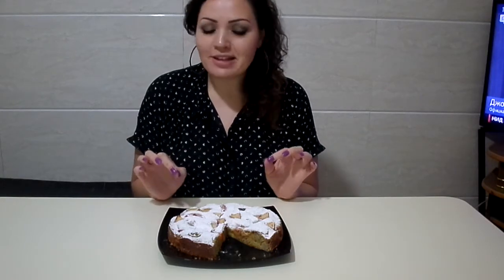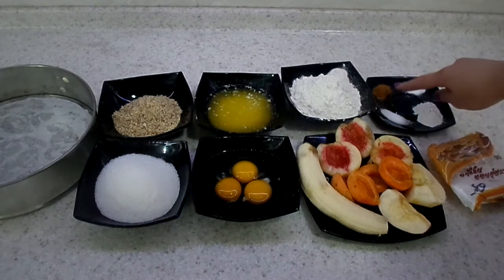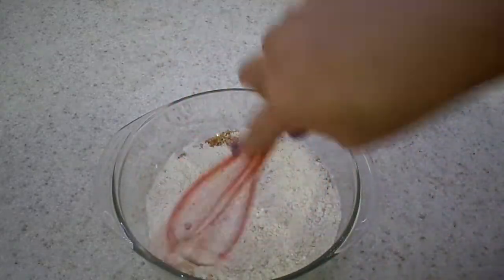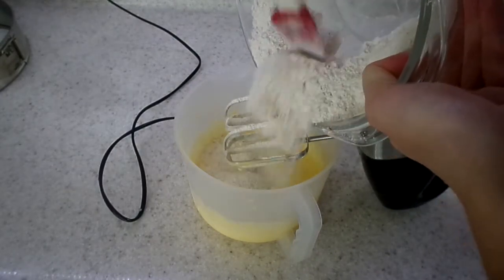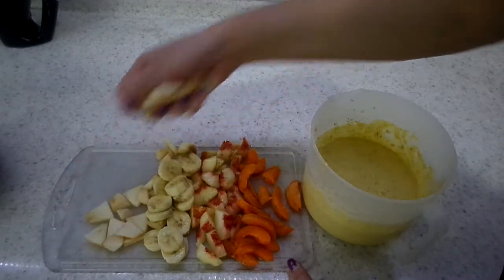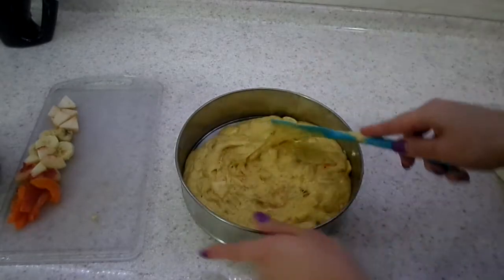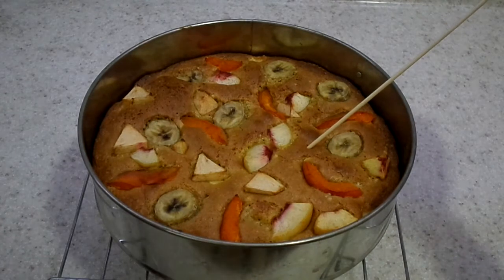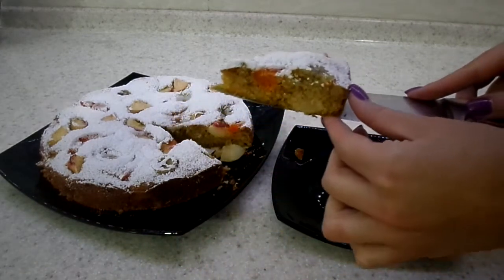Fruit Cake Recipe Demonstration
Hey guys in this video i wanted to show you how to make this yummy and easy fruit cake.Please subscribe to my channel and you always will be updated and also you ca add my on instagram radaartz.

Here is the ingredients:

1/2 cup (115 grams) unsalted butter

3/4 pound (350 grams) fresh sweet fruits. Any type that you like

1 cup (130 grams) all purpose flour

1/2 cup (60 grams) ground almonds (or almond meal)

1 1/2 teaspoons baking powder

1/4 teaspoon salt

2 large eggs

3/4 cup (150 grams) granulated white sugar

1 teaspoon pure vanilla extract

1/4 teaspoon pure almond extract (optional)

1/3 cup (80 ml) milk (optional) if your dough is too thick